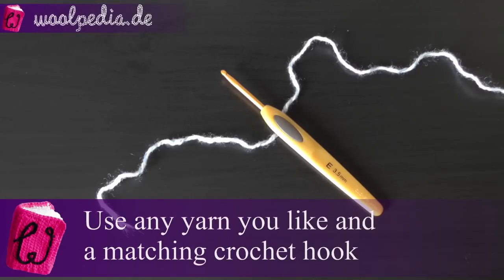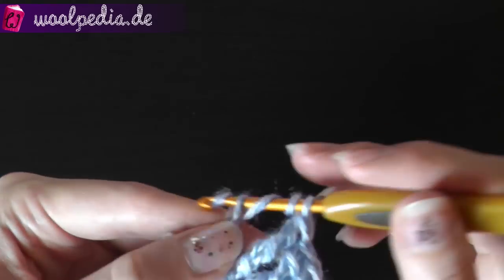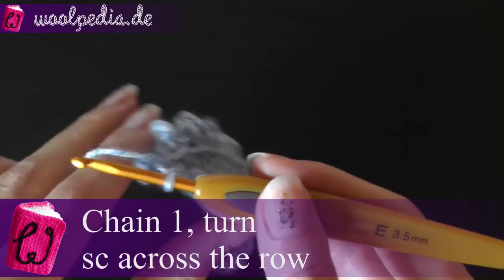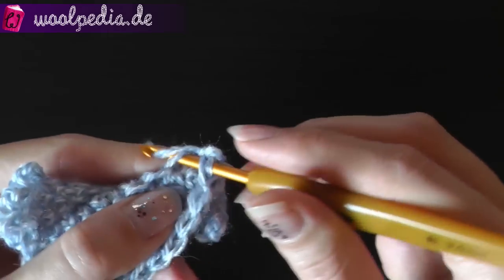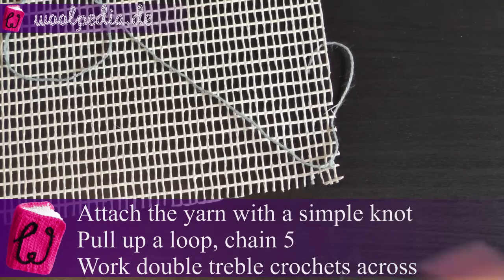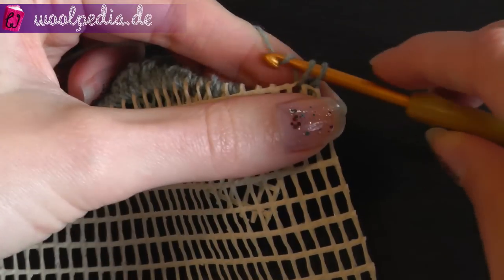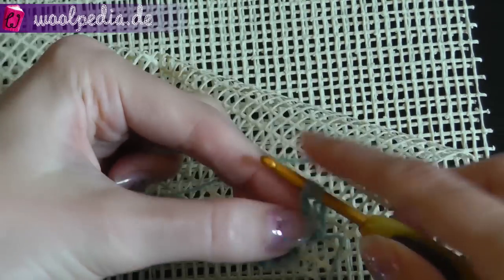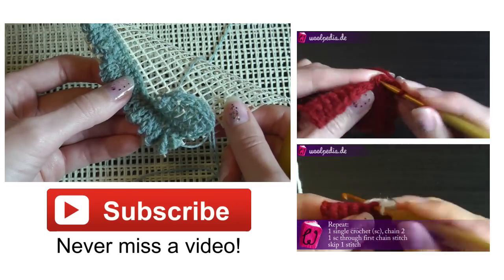Carpet crochet tutorial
How to crochet a carpet / rug

Crochet hook
Tapestry needle

- Shop vouchers
- Video help
- Patterns on demand
- Extra chat emojis and member logos

Jason Farnham, Microchip